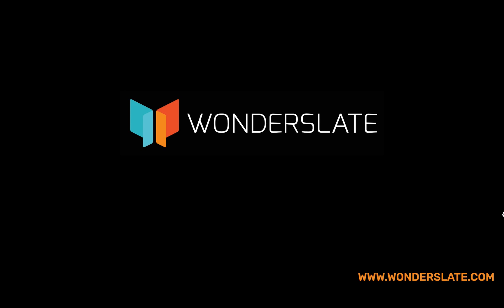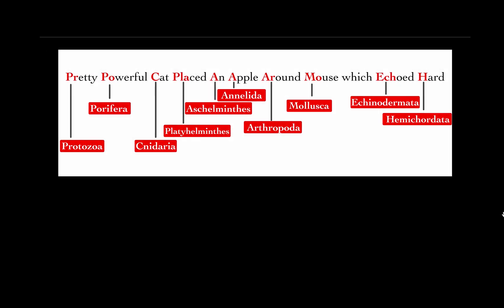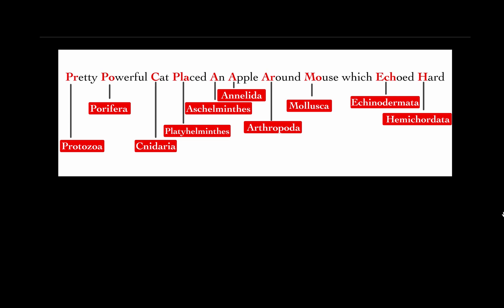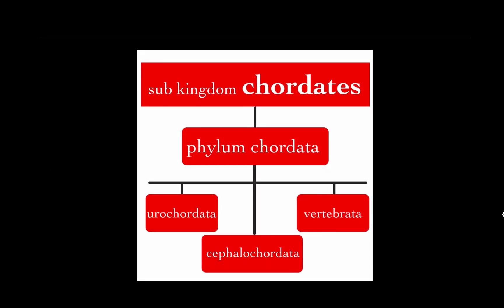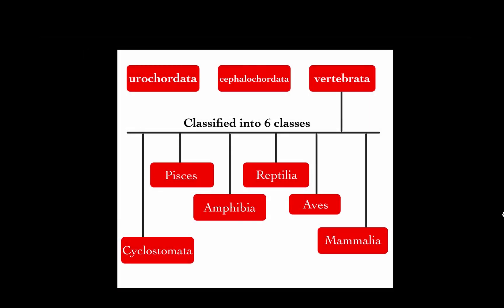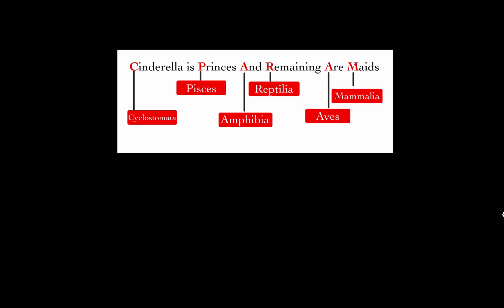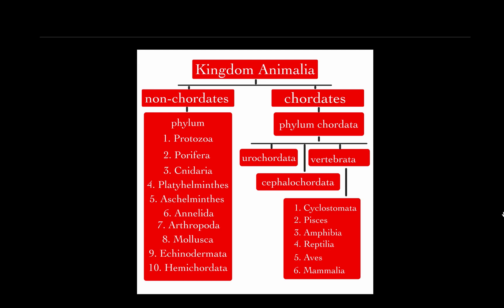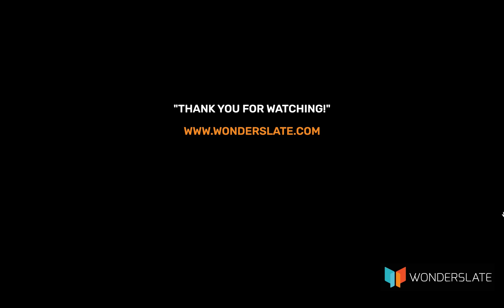Tricks to remember Phylum and Classes | Kingdom Animalia | Class 10 | Class 11 | Entrance Exams